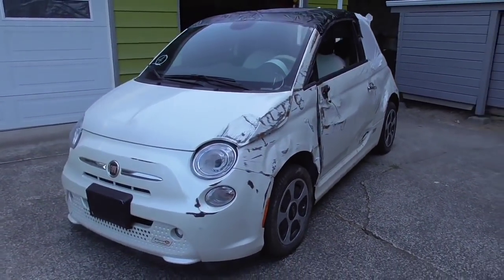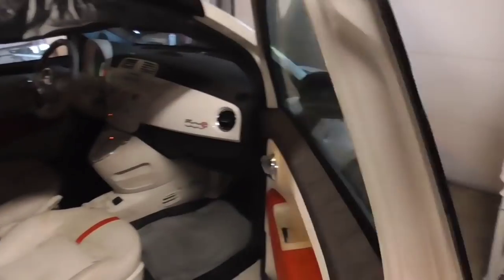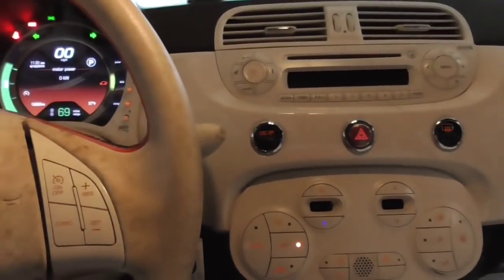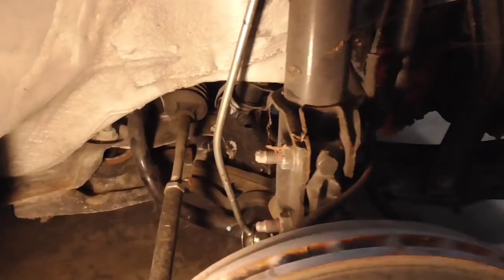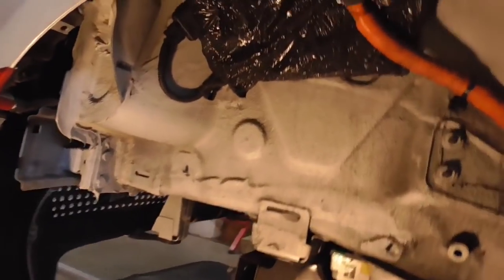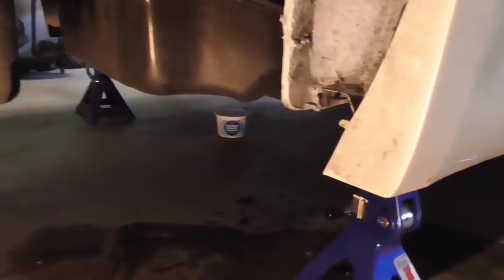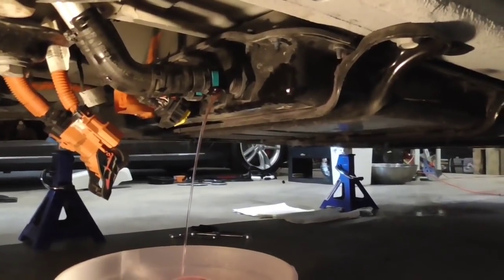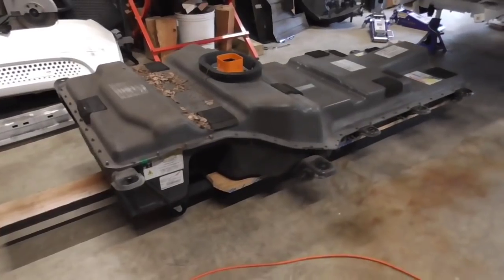Fiat 500e - Teardown - episode #1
In this "kick off" episode of Teardown.  We show the salvage car & it's condition as a baseline.  Then, we dive in & begin the Teardown.  Rear axle, HV battery removal procedures, & more.

Future episodes:

episode #2 - Complete Front end removal.
episode #3 - Complete Interior removal.

episode # ?  - Detailed Teardowns of key components.
episode # ?  - Reconstruction & Bench testing of key linked systems.
episode # ?  - Over clocking of the motor for more power.
episode # ?  - Complete HV Battery Teardown.